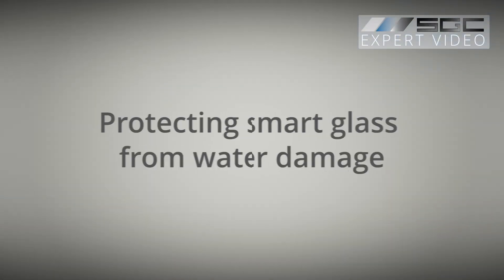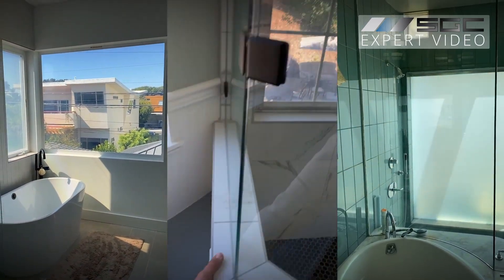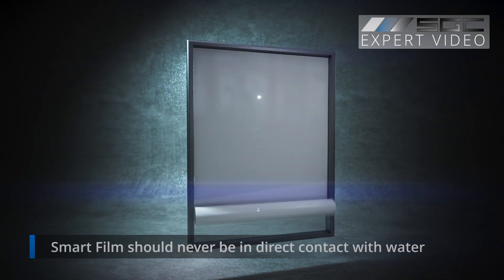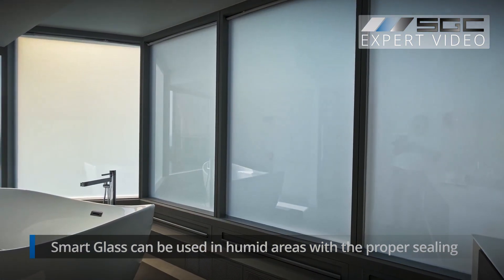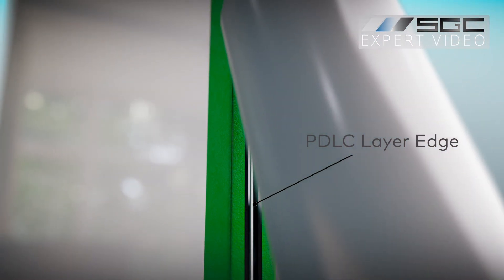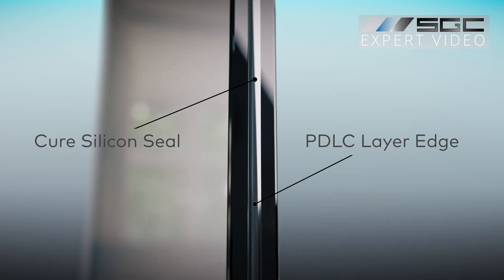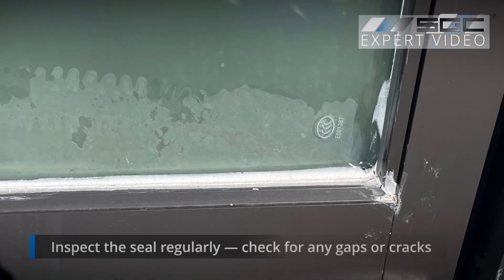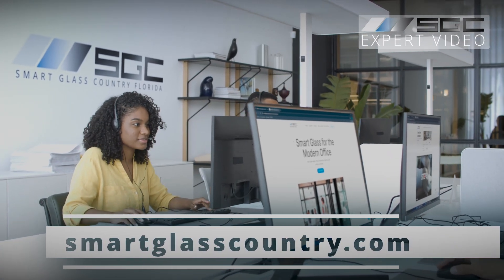Is Smart Glass Waterproof? How to Protect Smart Film and Glass from Water Damage.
Smart glass and smart film bring modern privacy and style to homes and offices, but are they waterproof? In this video, we break down everything you need to know about protecting switchable glass technology from moisture, ensuring long-lasting performance in bathrooms, kitchens, and other humid environments.

00:00 Protecting Smart Glass and Smart Film from Water Damage
00:13 Simple Steps to Protect Switchable Glass from Moisture
00:36 Smart Film- The Perfect Retrofit Option
00:49 Smart Glass- The Most Durable Option for Wet Areas
01:00 Sealing Glass Edges with Silicone Gel
01:37 Tips to Avoid Water Damage

🔹 Can Smart Glass Get Wet?

Smart glass, also known as privacy glass, features a PDLC (Polymer Dispersed Liquid Crystal) layer sealed between two glass panes. While it can handle humidity and direct contact with water, proper sealing is essential to prevent water damage.

🔹 Is Smart Film Waterproof?
Smart film, or smart tint, is applied to existing glass surfaces, making it ideal for retrofits. However, since it contains exposed electrical components, it should never be in direct contact with water—especially inside showers or areas with high moisture.  It can be installed in humid areas provided it is properly sealed with a non acidic silicone gel.

💡 How to Protect Smart Glass and Smart Film from Water Damage:

✔️ Seal the Edges – Use neutral cure silicone to create a water-resistant barrier.
✔️ Avoid Direct Water Contact – Never submerge smart film or install it inside a shower.
✔️ Check for Gaps – Inspect seals regularly to prevent moisture from seeping in.
✔️ Smart Placement– Install in areas where direct exposure to water is minimal.

With proper installation and sealing, smart glass and smart film can enhance privacy and aesthetics in moisture-prone areas without the risk of electrical failure.